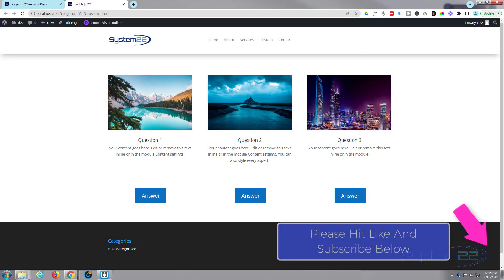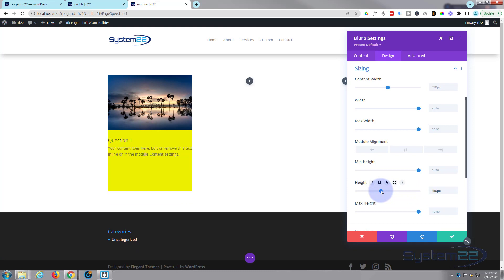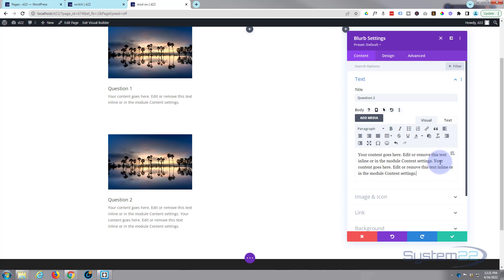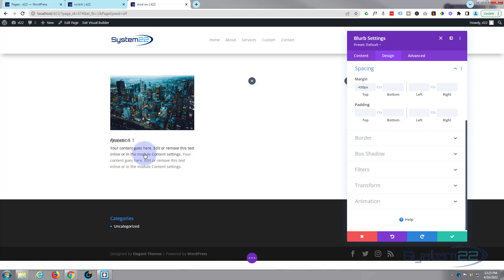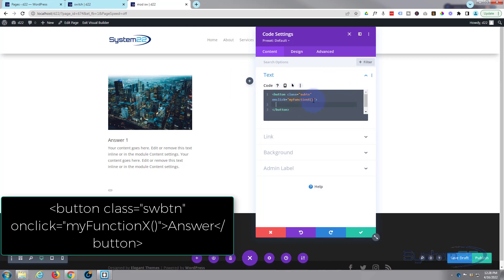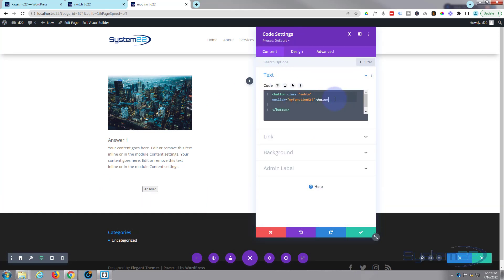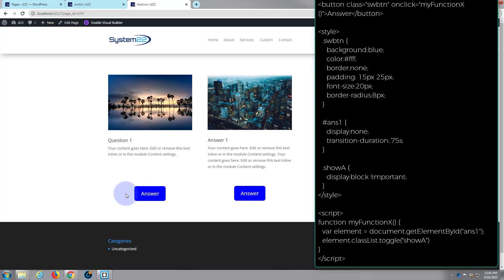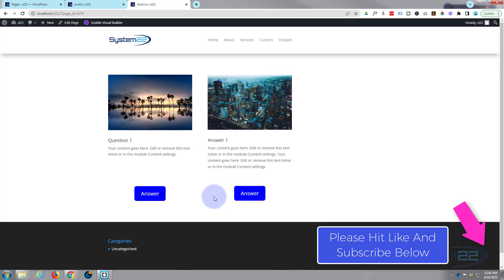Divi Theme Hide And Show Modules On Button Click 👈👈👈👍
Divi Theme how to create a module switch on button click. Today we will be demonstrating how to hide and show modules on button click. We are going to create a button that has a function that will hide or show a specific module.
There is a little bit of coding involved today to build this feature. Don't let the CSS coding put you off, it is very easy, and any code I write today I will put on screen for you to use as you wish. You are welcome to copy the code and use it in your website. CSS is a great thing to learn, so I encourage you to try out some of your own ideas to get familiar with it. You can't break your site with CSS, if something doesn't work simply delete the code to return back to how the site was previously.
So, follow along with the video and see how to create a module switch on button click using the Divi Blog Module using the Divi theme.

v=ZAO2MH0dQtk&list=PLqabIl8dx2wo8rcs-fkk5tnBDyHthjiLw

v=rNhjGUsnC3E&list=PLqabIl8dx2wq6ySkW_gPjiPrufojD4la9

SOCIAL MEDIA
Follow what I'm doing on: